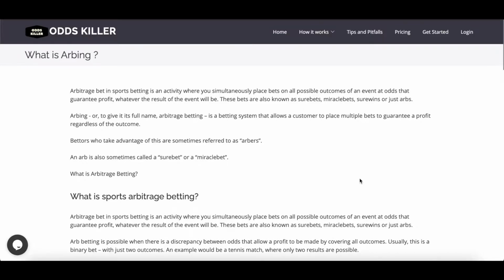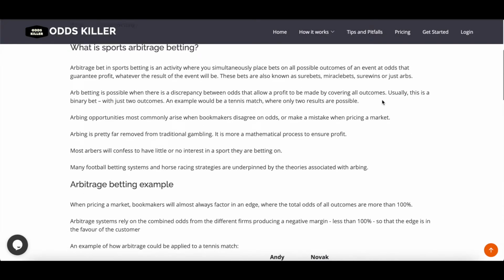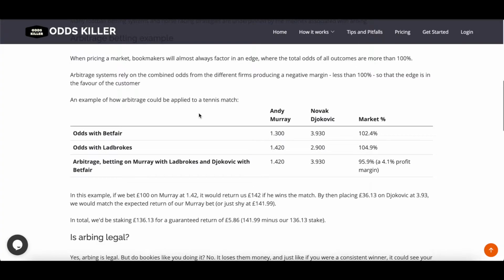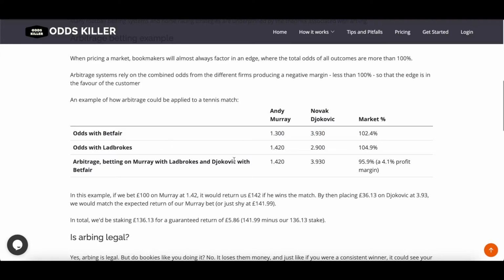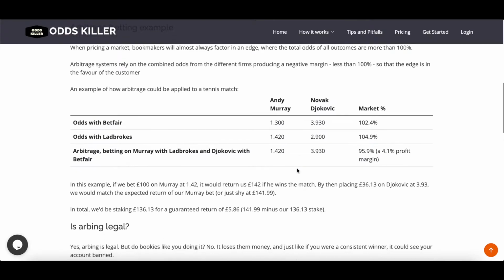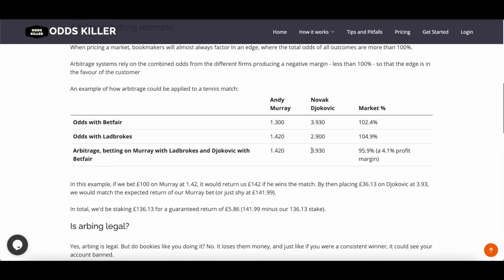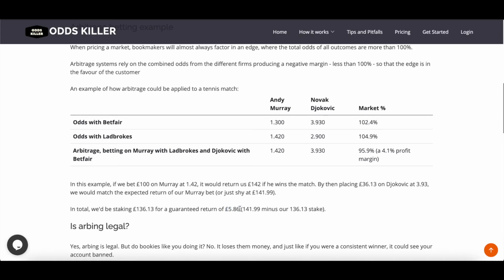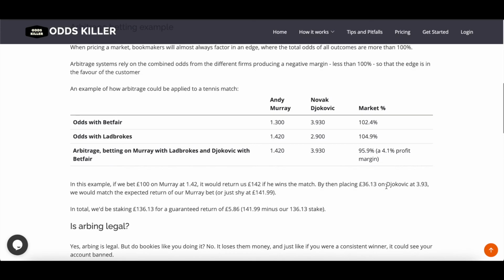Odds Killer Tutorial -1 (What is arbitrage betting)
Hi everyone, we have launched our arbitrage betting website for our UK audience. Now you can take make a side income without taking any risk.
This video explains arbitrage betting and prepares you to take advantage of it on oddskiller.co.uk